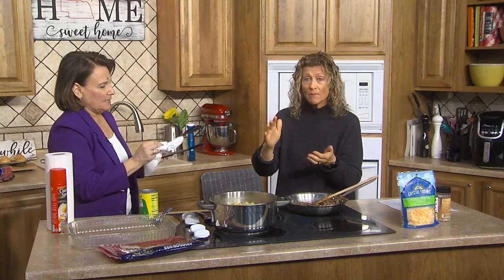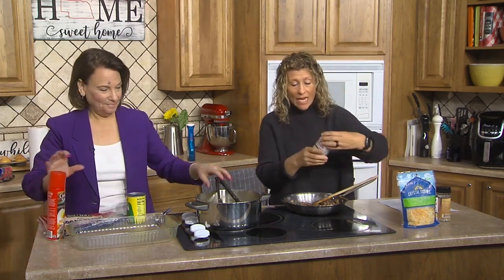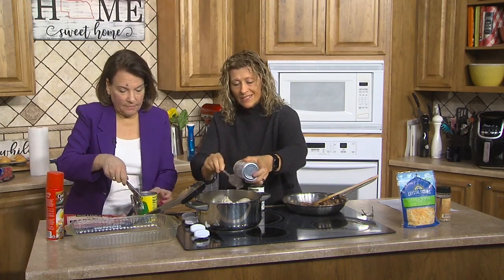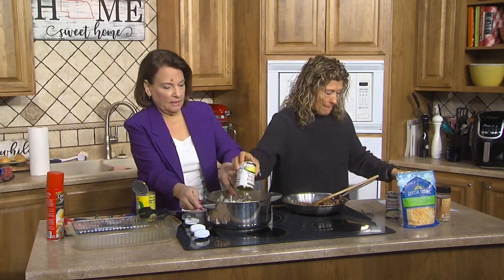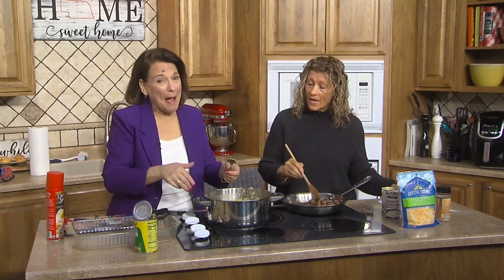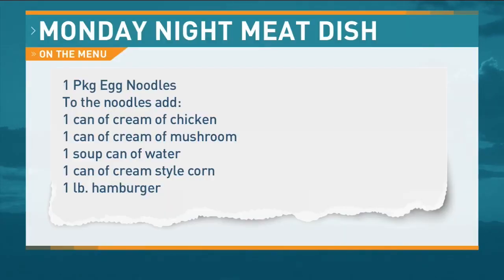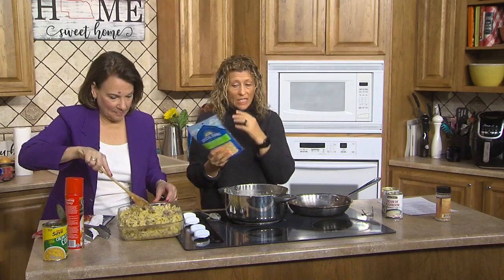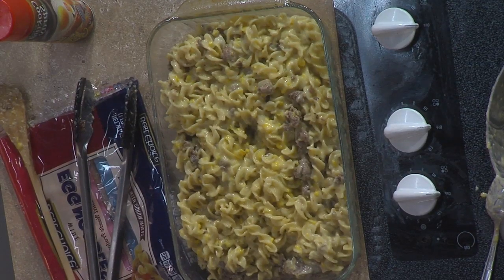On the Menu - Any Night Meat & Noodle Dish - Roni & Carol